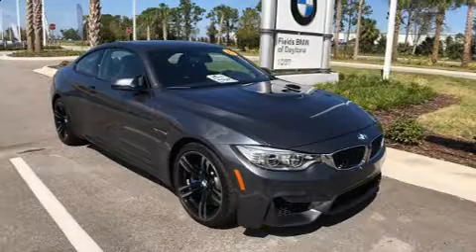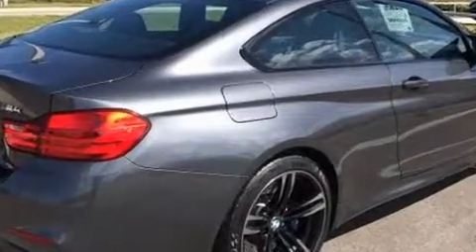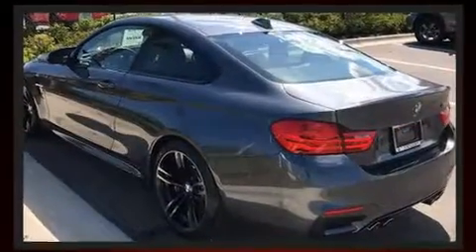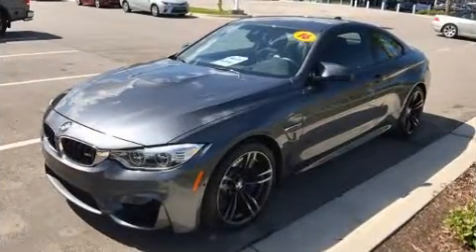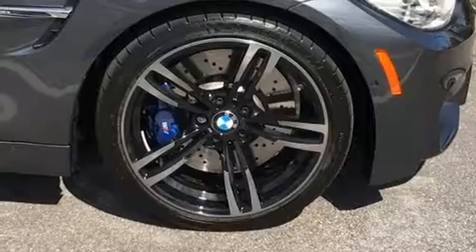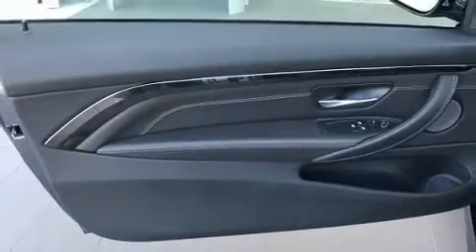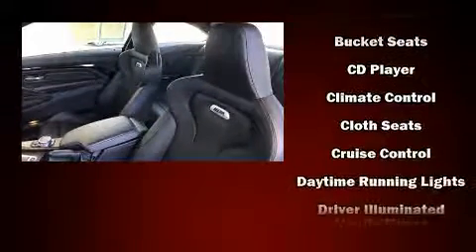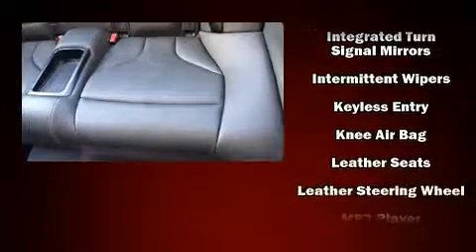2016 BMW M4 in Daytona Beach, FL 32124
1050 N. Tomoka Farms Rd.

You can expect a lot from the 2016 BMW M4. With fewer than 15,000 miles on the odometer, this car stands out from the crowd, boasting a diverse range of features and remarkable value! BMW made sure to keep road-handling and sportiness at the top of it's priority list. It features an automatic transmission, rear-wheel drive, and a 3 liter 6 cylinder engine. The engine breathes better thanks to a turbocharger, improving both performance and economy. BMW infused the interior with top shelf amenities, such as: speed sensitive wipers, a built-in garage door transmitter, an automatic dimming rear-view mirror, automatic dimming door mirrors, heated seats, power windows, and power seats. With high intensity discharge headlights illuminating your path, you'll always appreciate maximum visibility. Enjoy your favorite music via the stereo system, which includes a CD player with MP3 capability, steering wheel mounted audio controls, A 20 gigabyte hard drive, and 16 speakers, providing excellent sound throughout the cabin. Side curtain airbags deploy in extreme circumstances, shielding you and your passengers from collision forces. A Carfax history report indicates just one previous owner. We have the vehicle you've been searching for at a price you can afford. Please don't hesitate to give us a call.